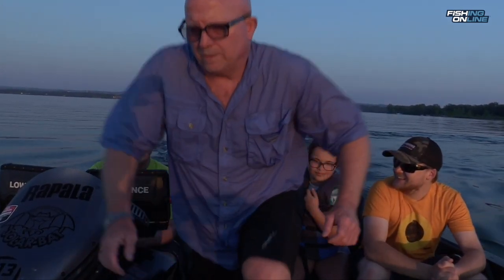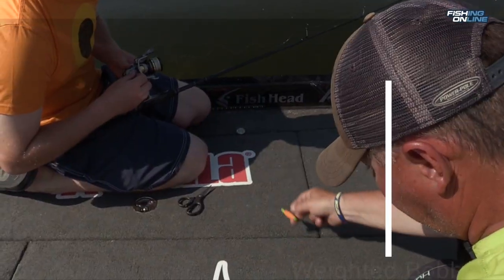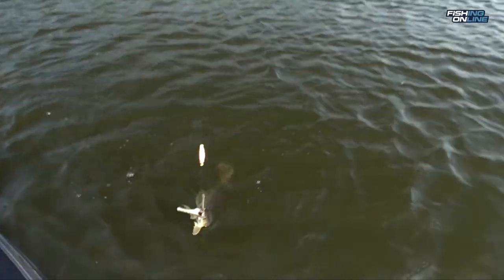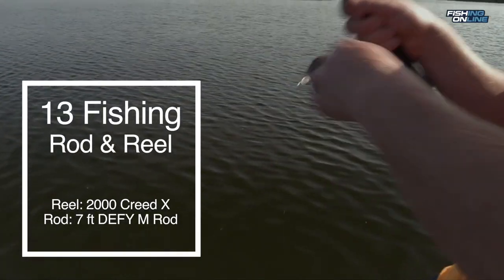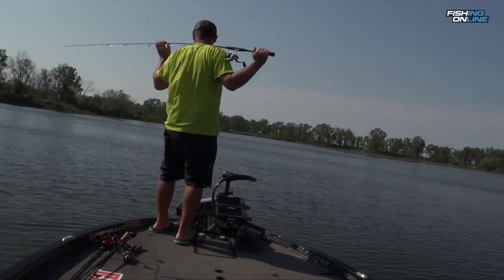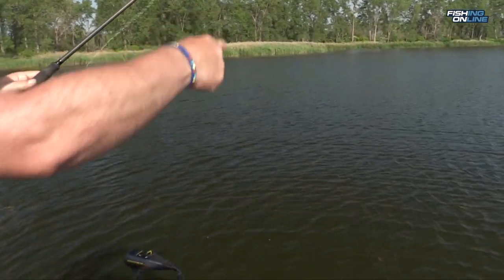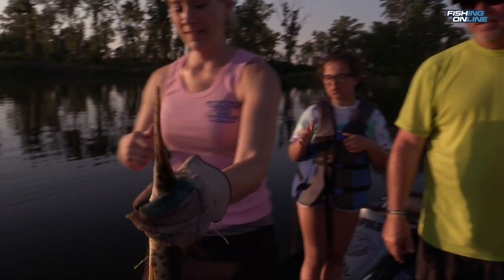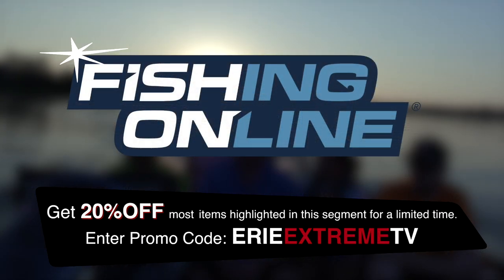In Depth Look #9 | How To Catch Gar